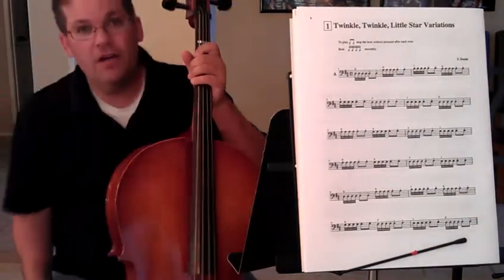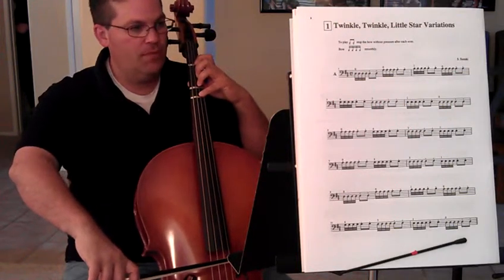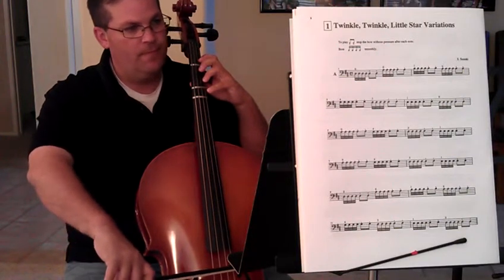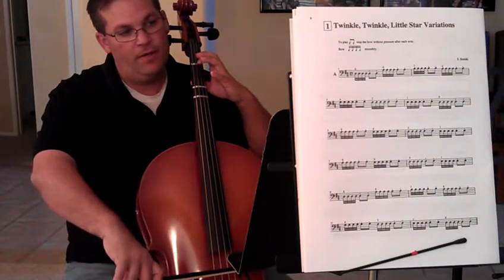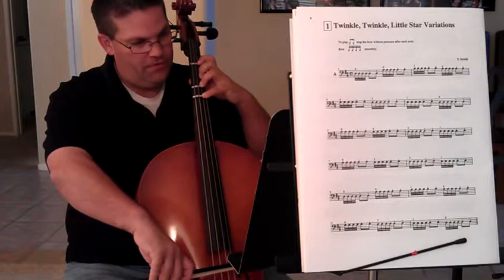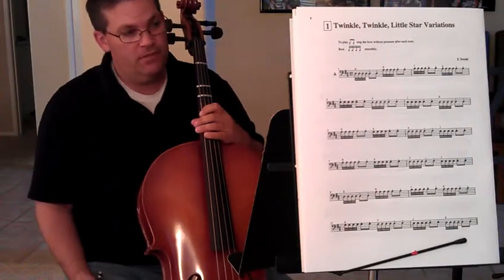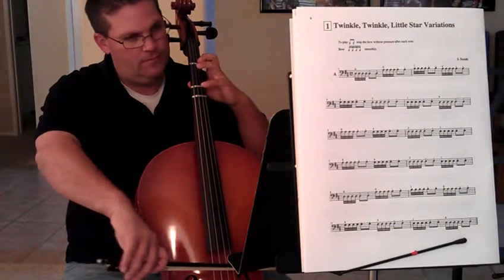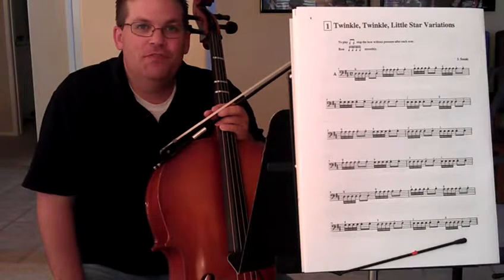Suzuki Book 1 Cello Twinkle Twinkle